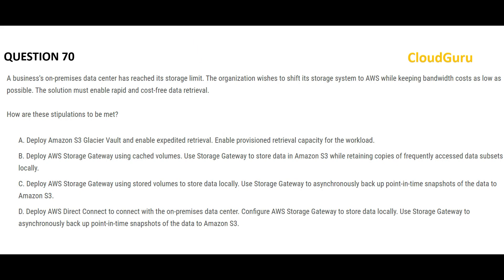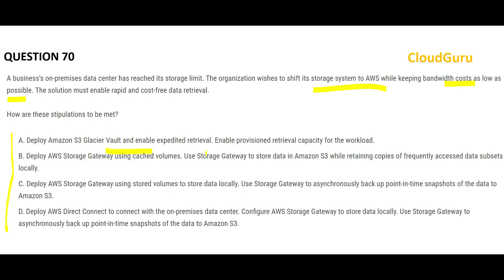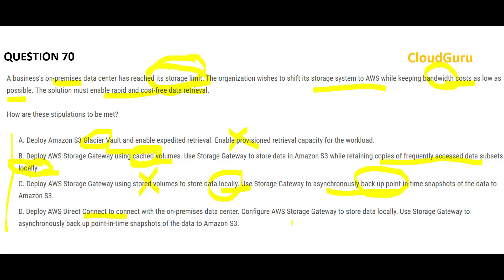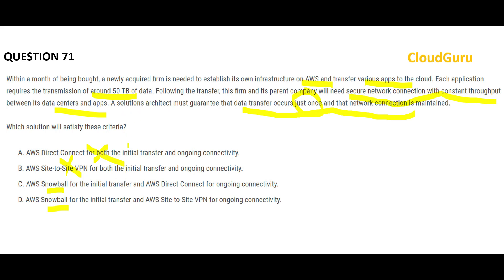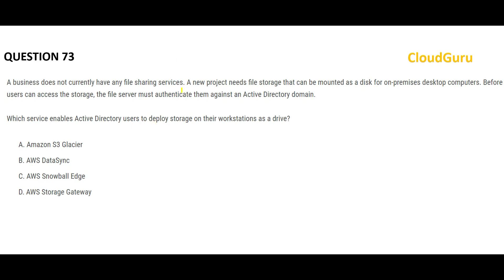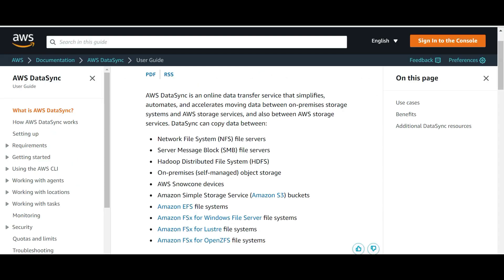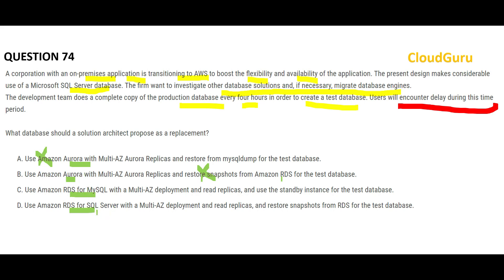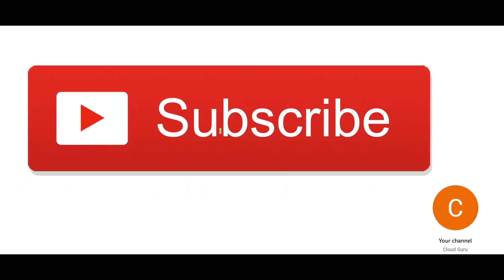Part18 - NEW AWS Solution Architect Associate NEW & LATEST Real Certification Questions